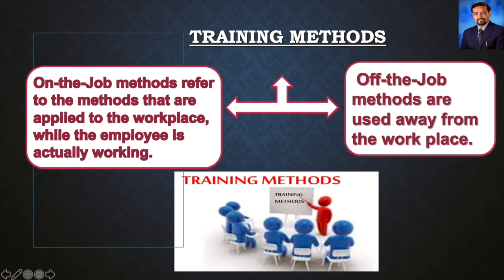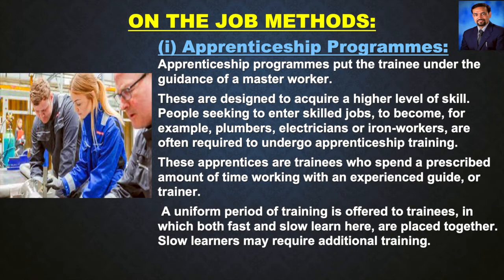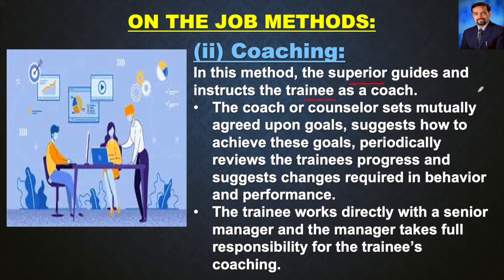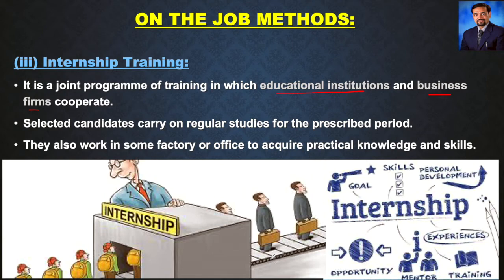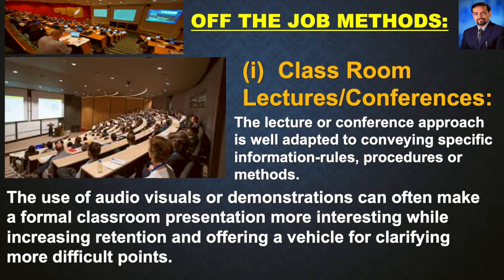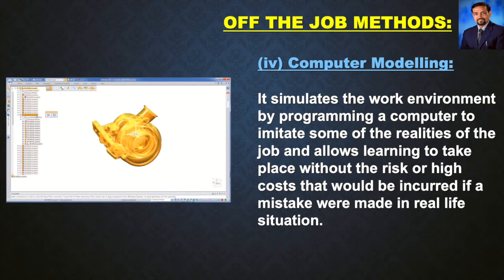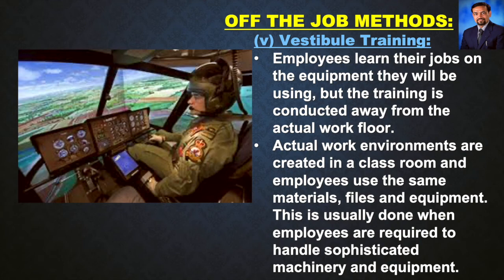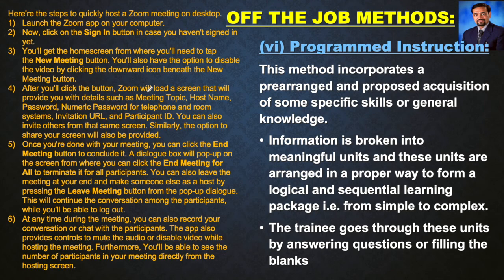Types of Training- On the Job & Off the Job -Business Studies CBSE Class12 by Sanjay Sir- Unit -6- 8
Business Studies CBSE Class12 by Sanjay Sir- Unit -6- 8  - Types of Training - on the Job and off the Job